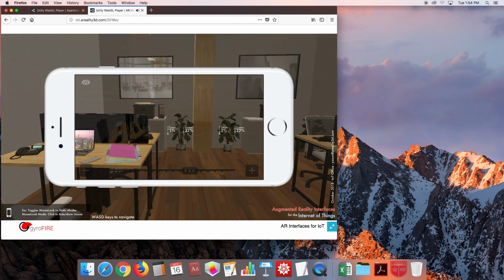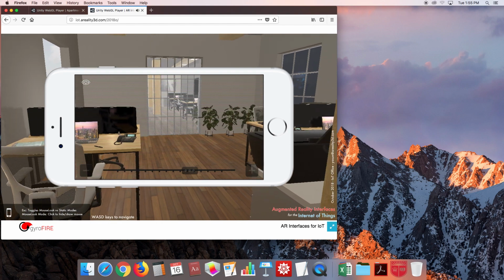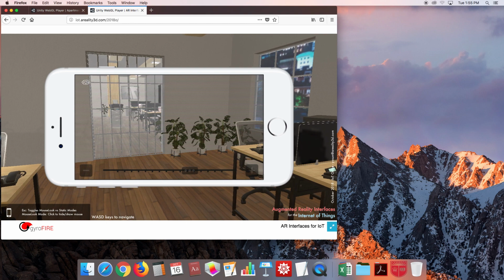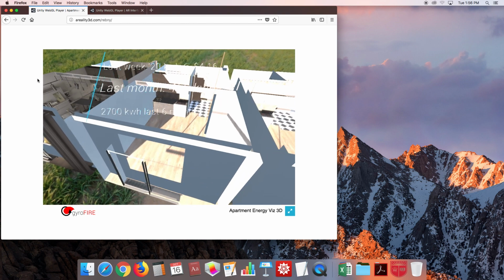RebNY IOT ARealty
Augmented Building IOT Device Data experience